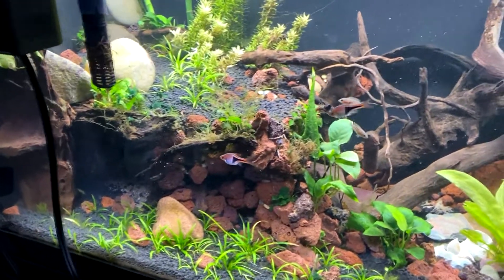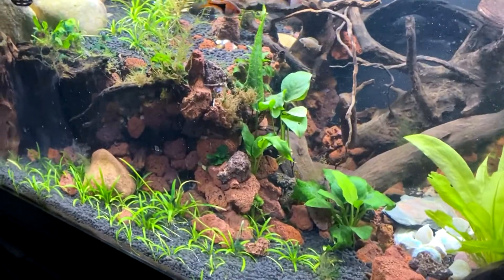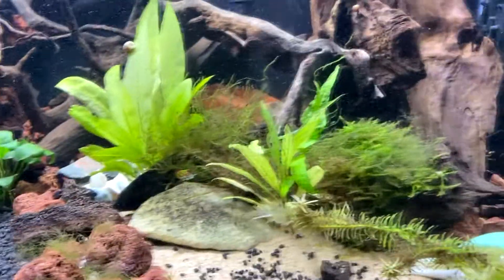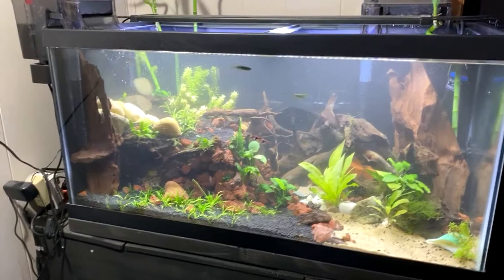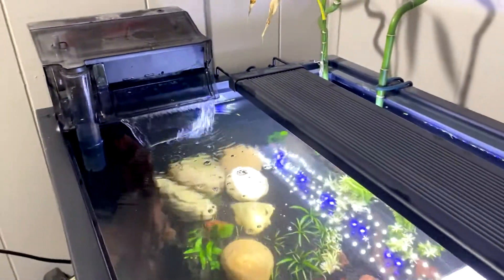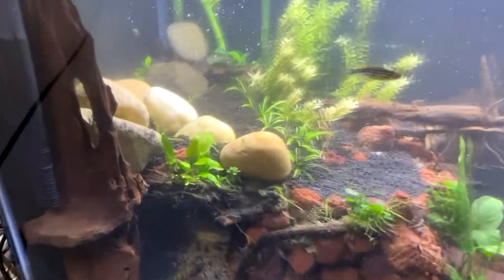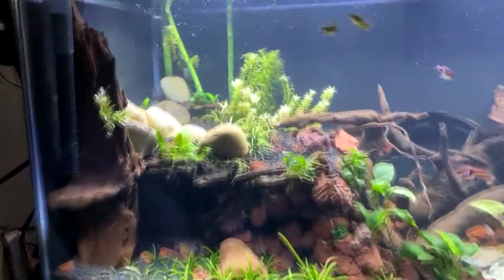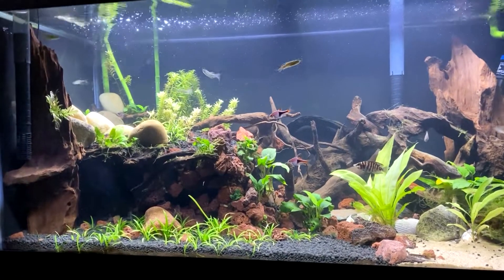Cave Tank: Update, Rescape, Cleaning !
This is a video updating and cleaning and addressing some issues in the Cave Tank. I am finally pretty content with this tank. I hope you like the video!